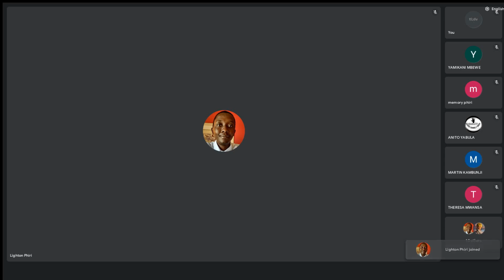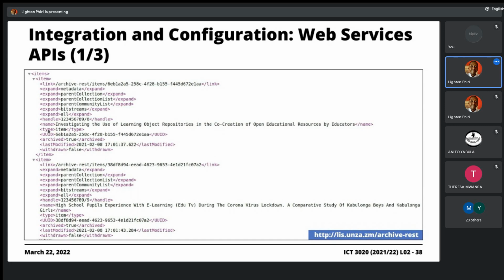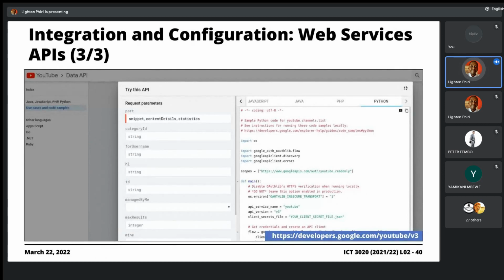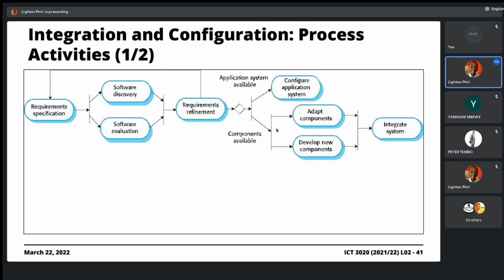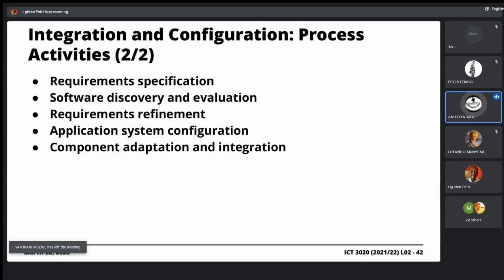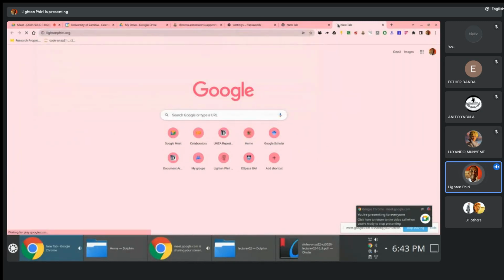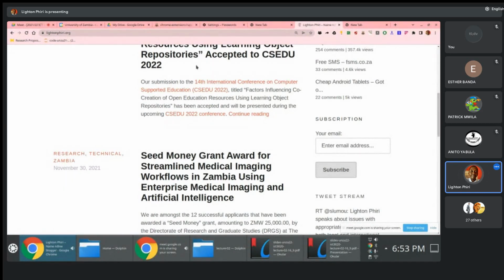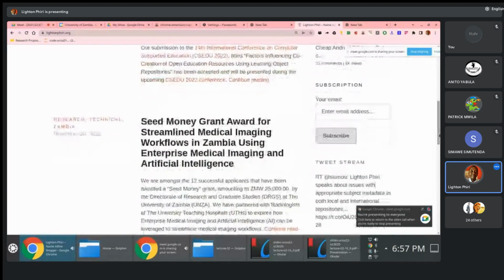2021/22 ICT 3020 | Lecture Series #02: Software Process Models | April 1, 2022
In this "2021/22 ICT 3020" live lecture screencast, we look at Software Process Models.

## About ICT 3020

ICT 3020: Fundamentals of Software Engineering and Project Management [1] is a third-year course for the Bachelor of Information and Communication Technologies With Education (B.ICTs Ed.) programme, at The University of Zambia [2]. It is aimed at exposing students to the core constituent components of computer systems and, how internal computing components interact with each other to interpret, process and output data.

### ICT 3020 Learning Outcomes
• Plan a programming project using software engineering tools
• Design software programs using various methods
• Use a range of notational techniques to express different aspects of a design
• Document software requirements using formal and informal specification methods
• Develop a programming project using project management tools
• Demonstrate an understanding of issues in project management

## About the 2021/22 Course Instructor
Lighton Phiri [3, 4] is a Lecturer and Researcher at The University of Zambia [2]. He was awarded a PhD in Computer Science at the University of Cape Town [5]. His broad research interests lie within the areas of Digital Libraries and Data Mining. He also has on-going research interest in Information and Communication Technologies for Development (ICT4D) and Technology-Enhanced Learning.

Video recording/screencasting was done using ffmpeg [6] and SmartRecorder [7] on a OnePlus Nord [8] connected with a Boya BY-M1 microphone [9].